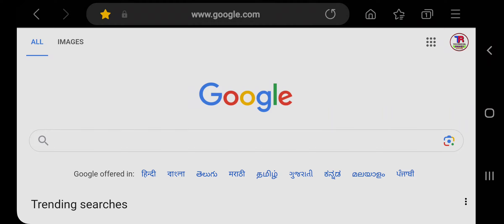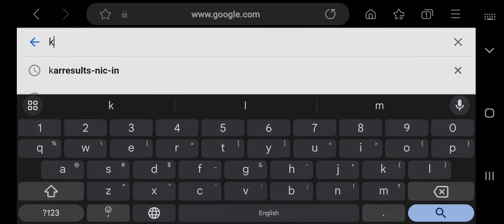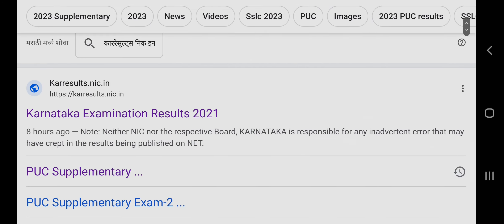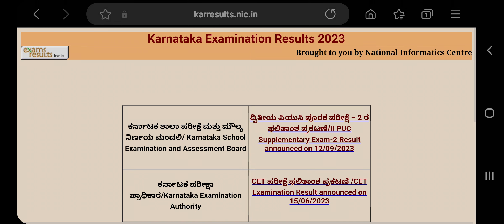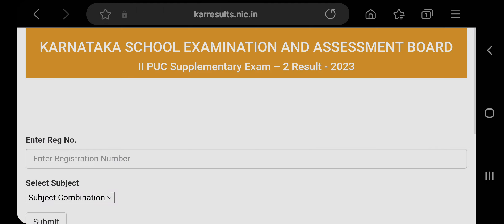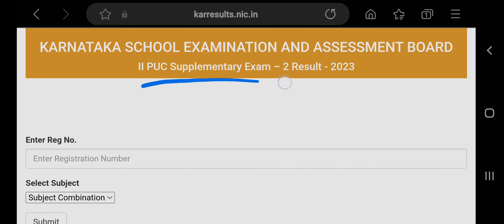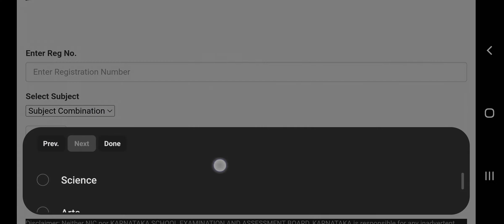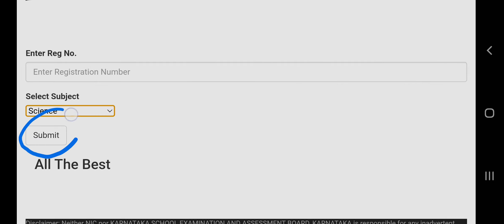2nd PUC Supplementary Result 2023 | how to check karnataka 2nd puc result ?